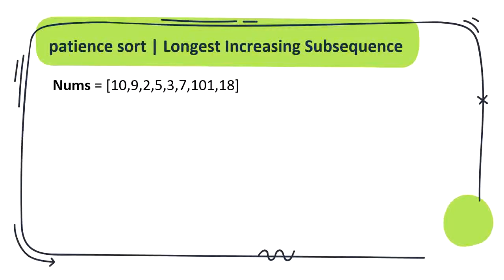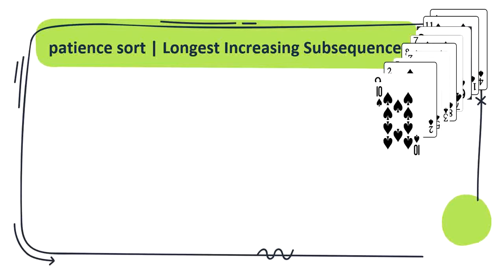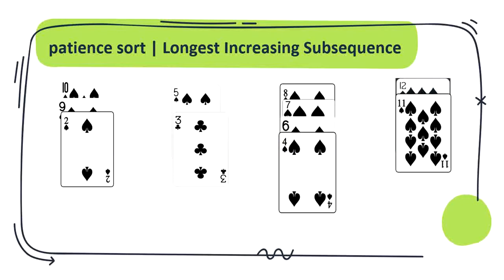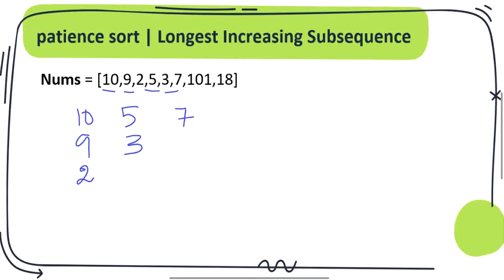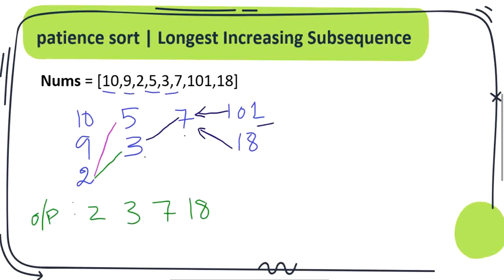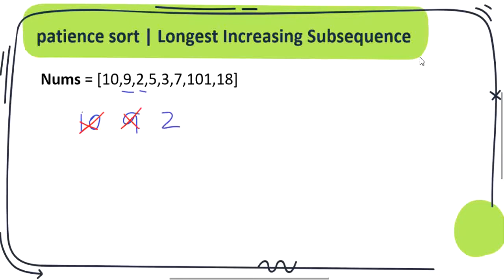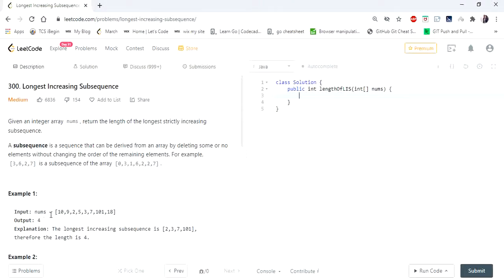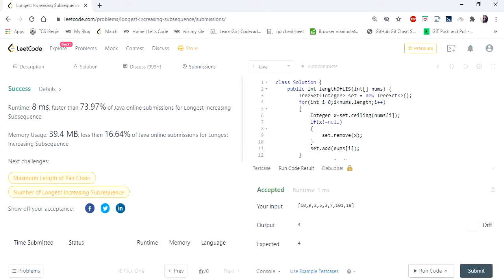Patience Sort | Longest Increasing Subsequence in O(n log n) Time complexity | Coders Camp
This video helps to understand the concepts of Patience sort and simpler implementation of patience sort using tree set in Java.

This algorithm helps to solve Longest Increasing Subsequence problems in O(n log n) time complexity. Whereas the typical dynamic programming or recursive algorithm takes O(n^2) time.

TimeStamp:
0:00 - Intro
0:50 - How Patience sort works?
2:55 - Applying Patience sort in example
5:11 - Implementing Patience sort in java using Treeset.
7:52 - Let's Code